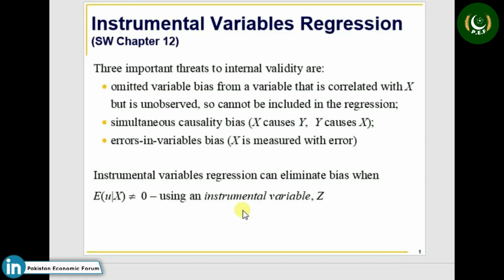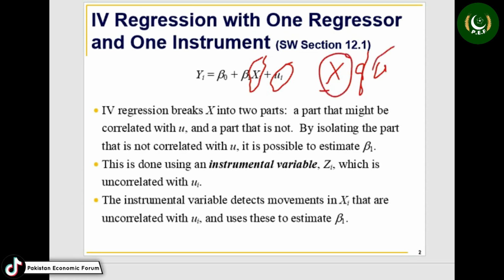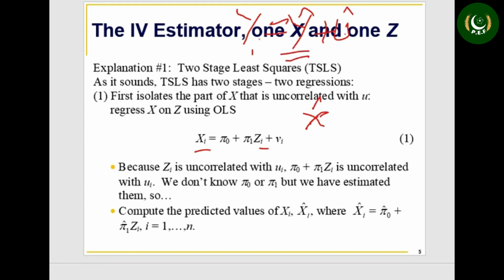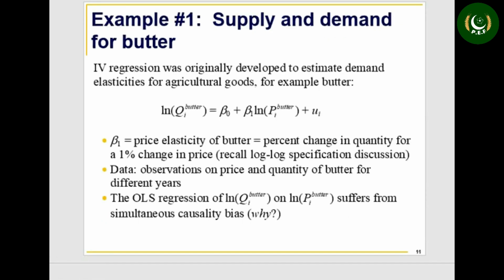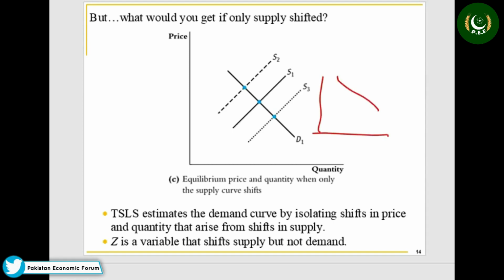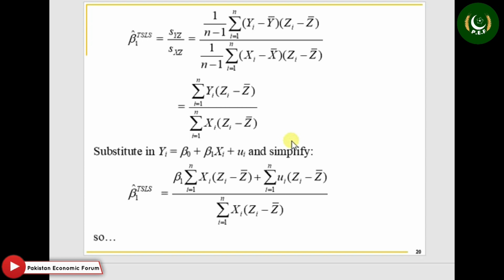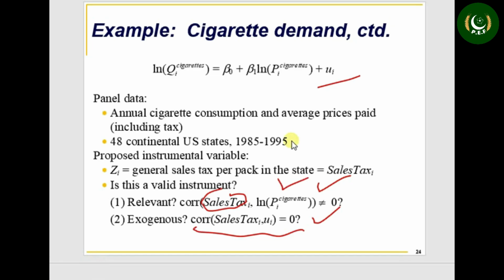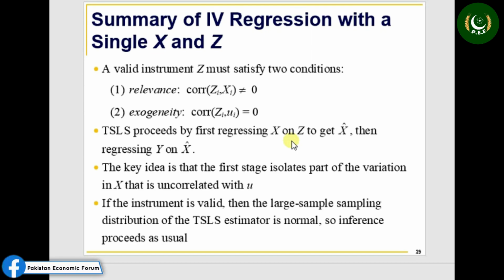Instrumental Variable Regression Part 1 | Dr. Zahid Asghar | Pakistan Economic Forum